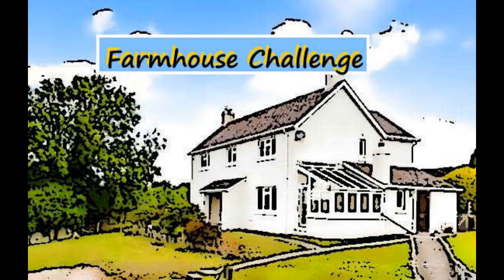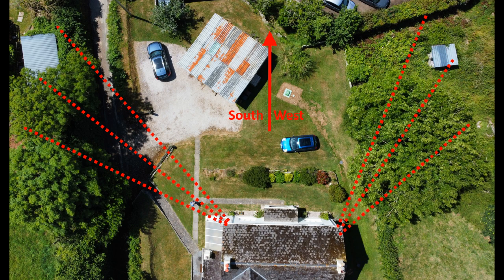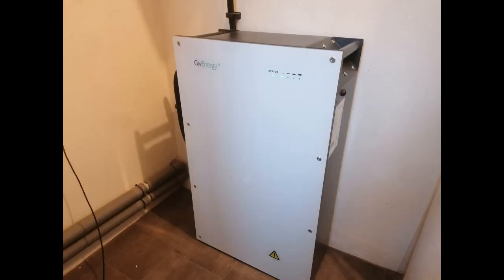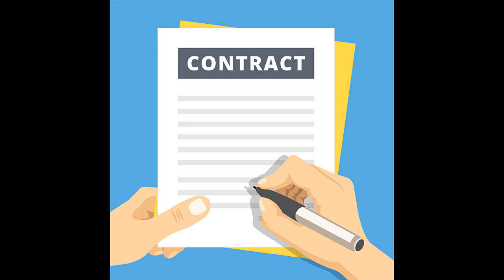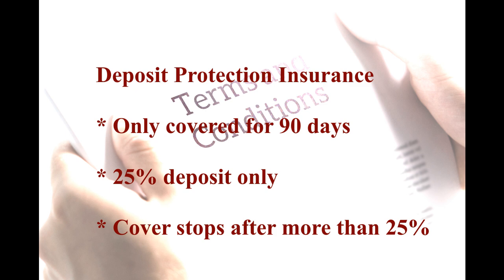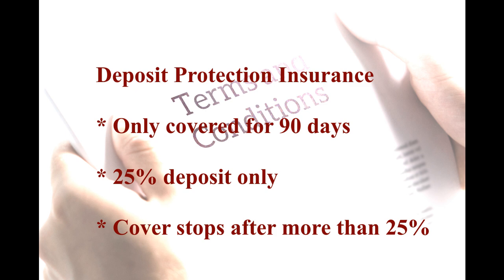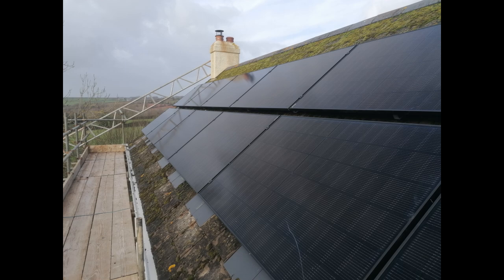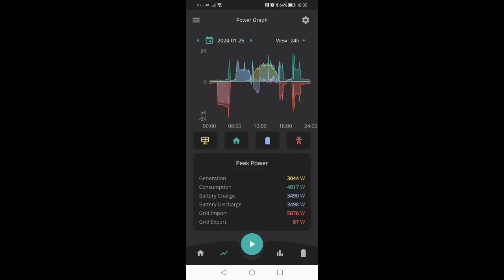Our Solar Panel Installation - good bits and bad bits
To complement our heat pump installation we have installed solar panels and a battery. We reached a successful conclusion, but not without some difficulties on the way.